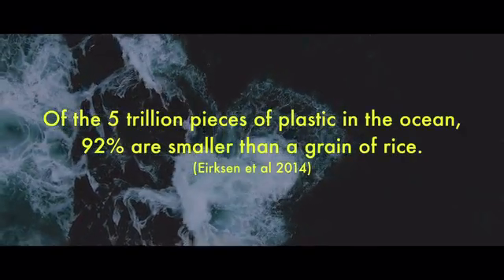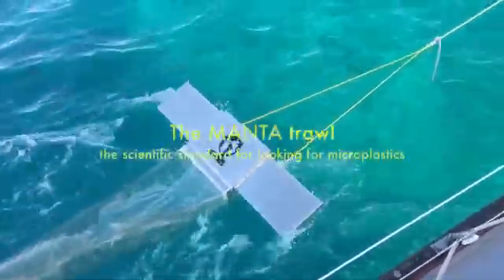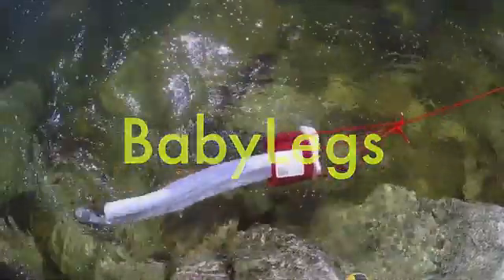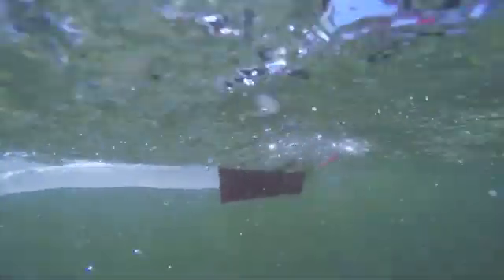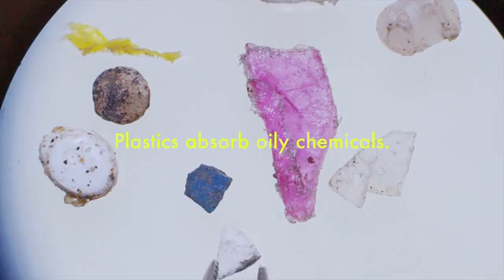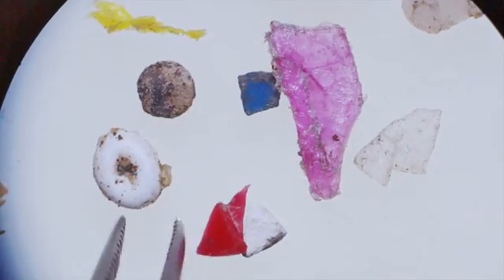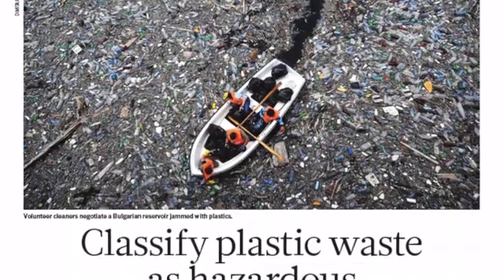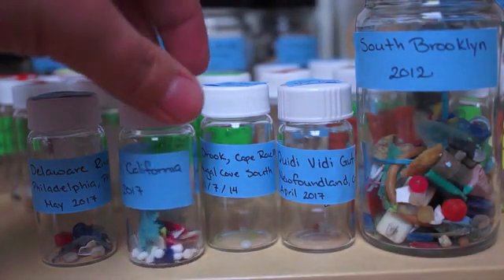BabyLegs: a DIY research trawl for monitoring ocean plastic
This do-it-yourself trawl made from pink baby tights is for monitoring and learning about plastic pollution, like ocean microplastics.

BabyLegs is a DIY research net (or trawl) for monitoring plastic pollution, especially microplastics, in surface water.
Created with a pair of baby’s tights, soda pop bottles, and other inexpensive and easy-to-find materials, BabyLegs can be used to monitor floating microplastics from the surface of the water in your local ocean, lake, river, stream, or canal.

Does your water have plastics? How many? What kind? Where are they coming from? BabyLegs can help you find out.

Ocean microplastics
Of the 5.25 trillion pieces of marine plastics in the world’s oceans, 92% are less than 5mm in size (Eirksen et al., 2014) making them part of shorelines, underwater environments, waterscapes, and even food webs. This makes microplastics an environmental justice issue as people who eat marine mammals or who depend upon fish for sustenance are more likely to carry high toxic burdens.

The Kit
The kit is designed to be easy to assemble and cost as little as possible so that anyone can use it. It makes for a great classroom project, as well as an accessible tool for measuring local microplastic pollution.

Use it outside
BabyLegs can be used in many different places. Drag it from a boat, a bridge or a dock to collect a sample for analysis.